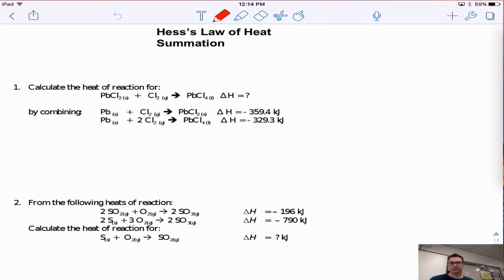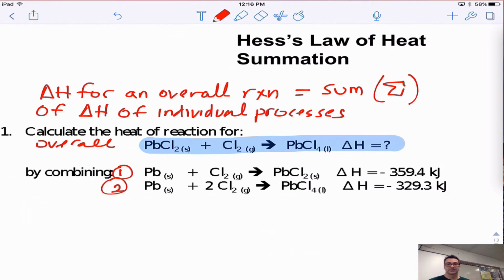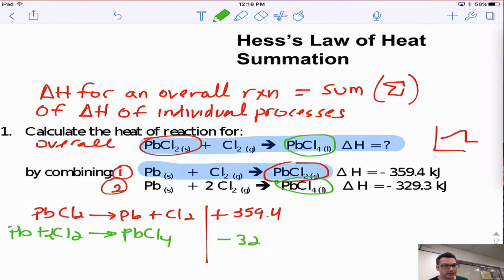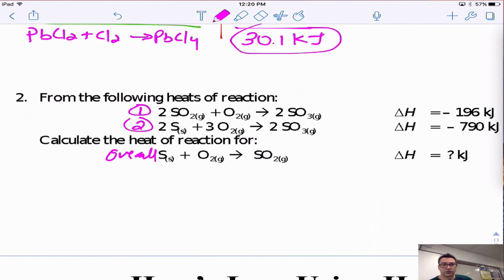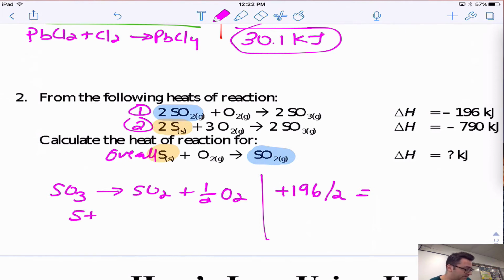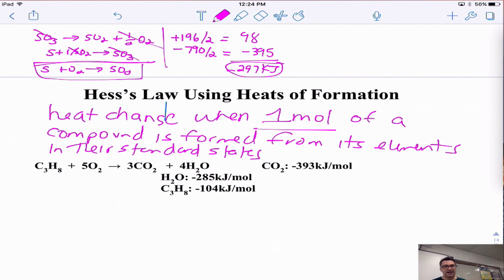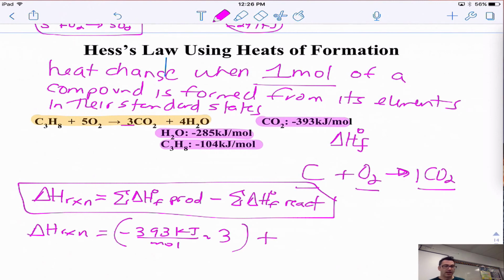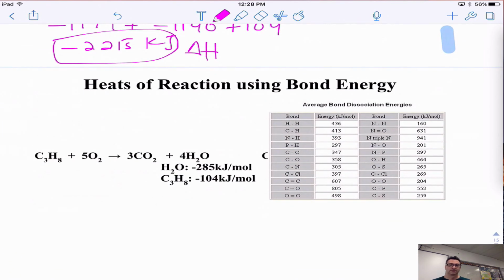NS-Honors Unit 10 Kinetics Thermo Slides 13-14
This video discusses Hess's Law of Heat Summation. Both the long way and shortcut (using heat of formation values) are discussed.